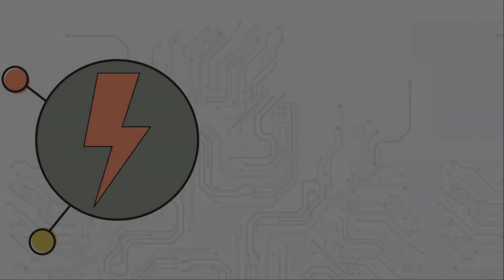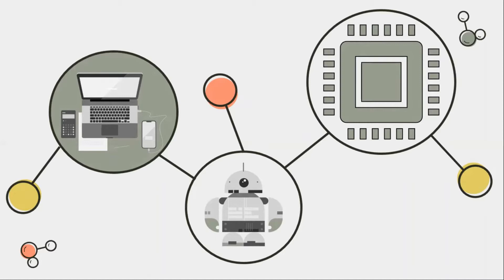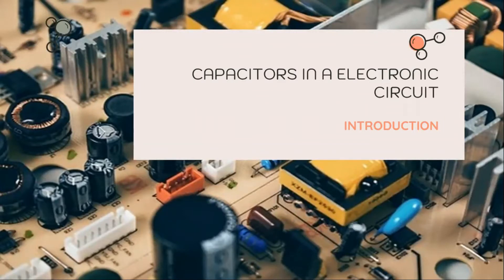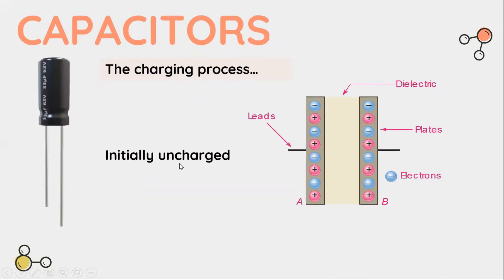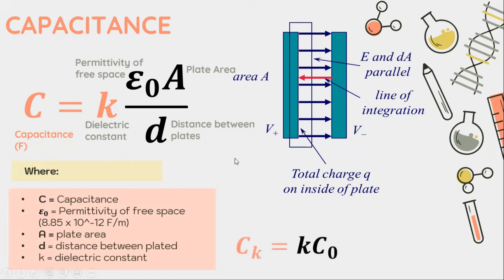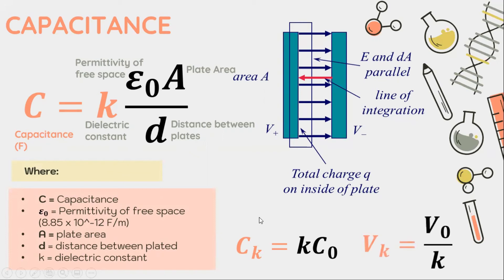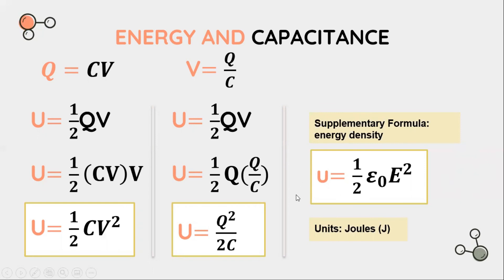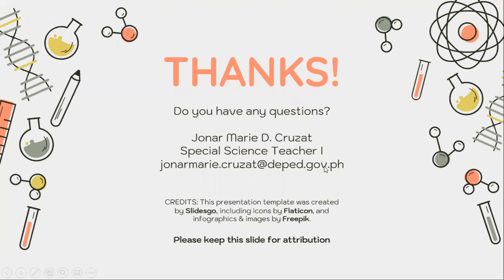Lecture 3.1: Introduction to Capacitors (General Physics 2)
This is the recorded video for General Physics 2 Lecture 2: Electric Potential. This is only for your personal reference. Thank you and God Bless. Stay Hydrated mga Kapatid.